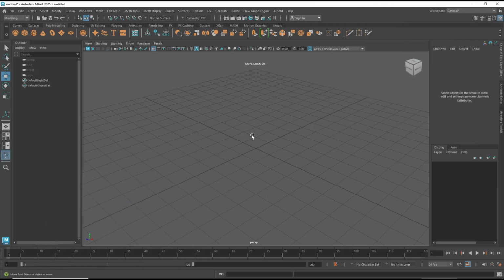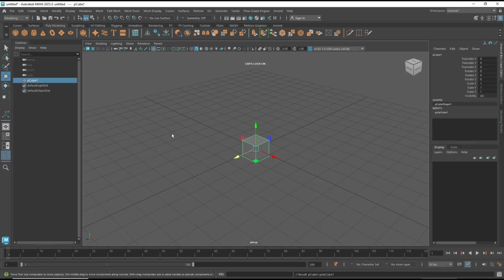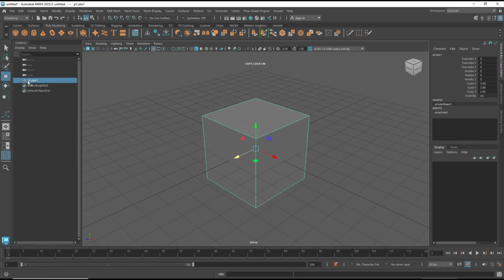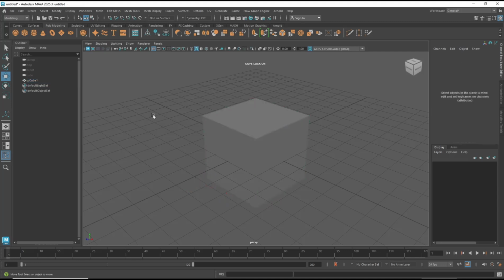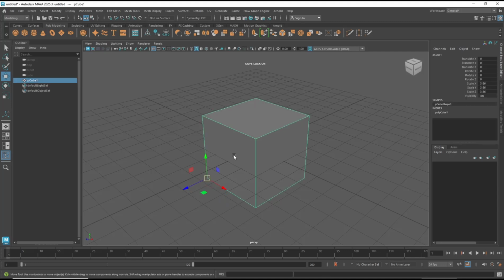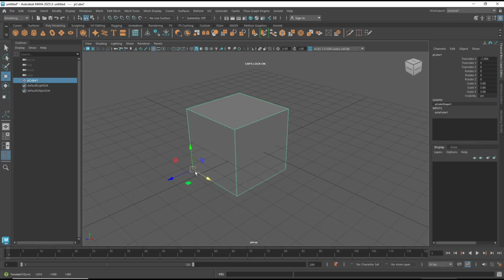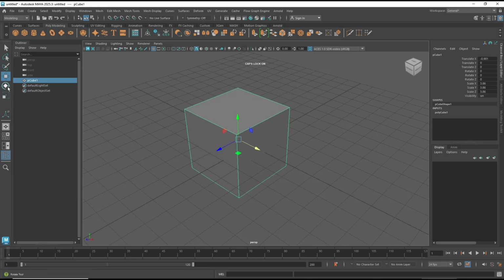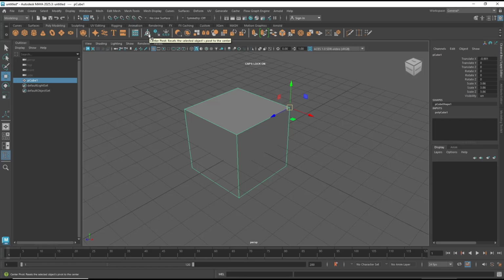Maya How To Move Pivot Point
Learn how to move the pivot point in Maya with this step-by-step guide. Adjusting the pivot point can help you manipulate objects more effectively in your 3D modeling projects.